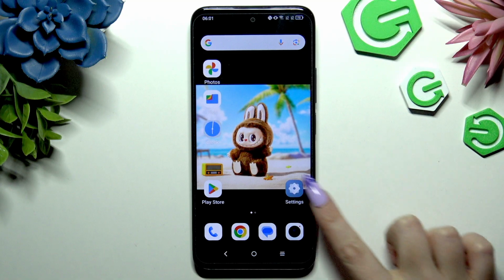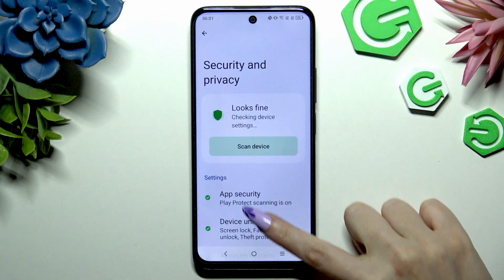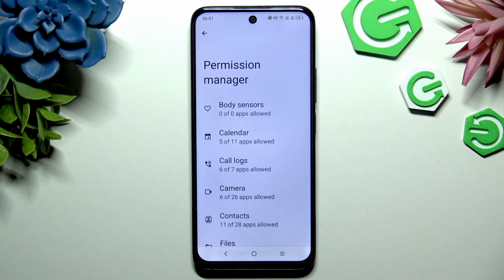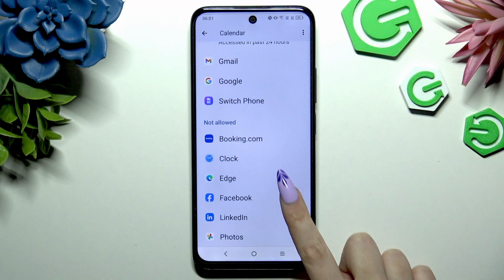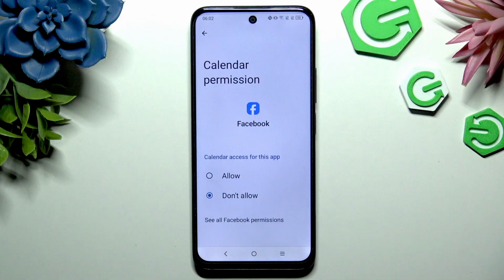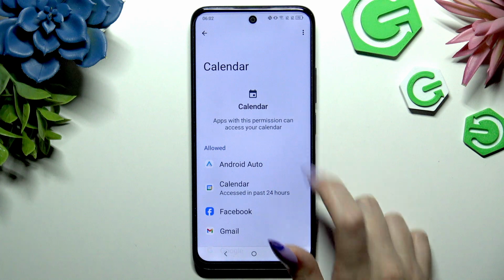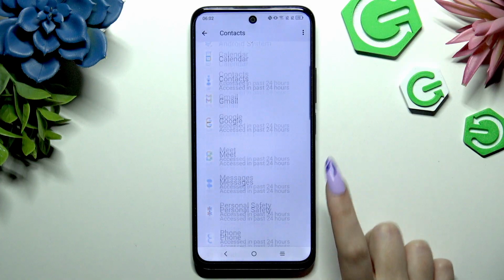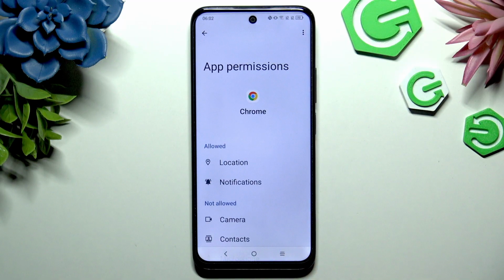TCL 605 – How to Manage App Permissions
If you want to control which apps can access features like your camera, calendar, or location on your TCL 605, this video will show you step by step how to manage app permissions easily. Learn how to find the permission manager in your TCL 605 settings, choose which apps can access specific features, and adjust permissions for better privacy and security. Whether you want to allow or block access for certain apps, this guide will help you keep your TCL 605 safe and your data private.

How to manage app permissions on TCL 605?
How to change privacy settings for apps on TCL 605?
Where is the permission manager on TCL 605?

0:00 Introduction
0:08 Open Settings on TCL 605
0:20 Go to Security and Privacy
0:27 Access Privacy Controls and Permission Manager
0:40 Select Device Feature and App
0:51 Allow or Deny App Permissions
1:07 Example: Set Calendar Access for Facebook
1:14 Manage All Permissions for Any App
1:27 Review and Adjust Permissions
1:33 Outro